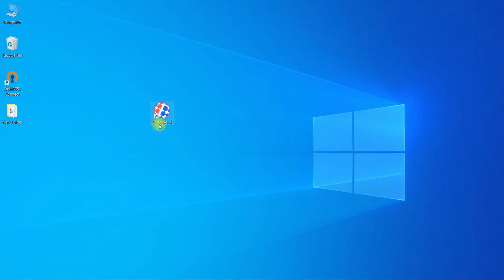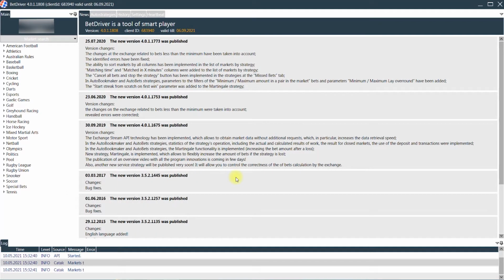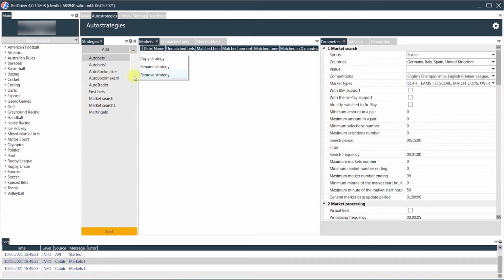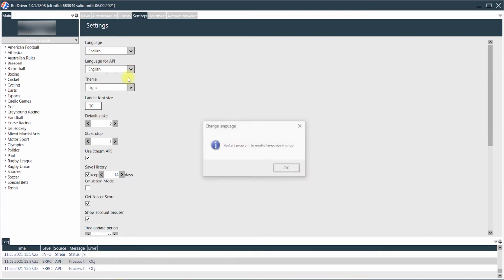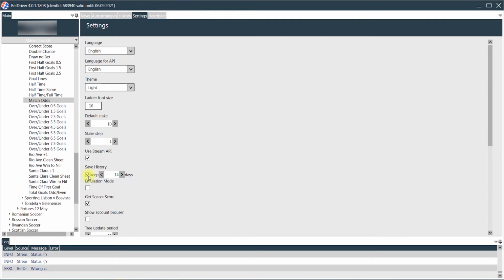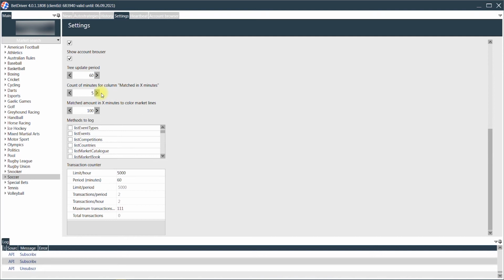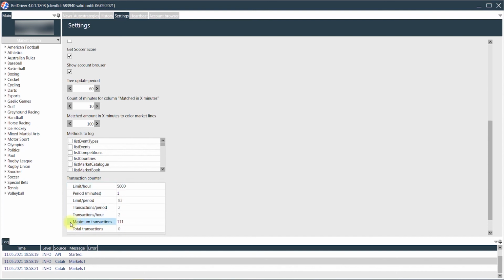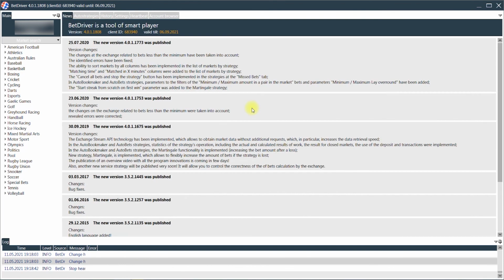BetDriver Settings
Settings and features of the BetDriver program.